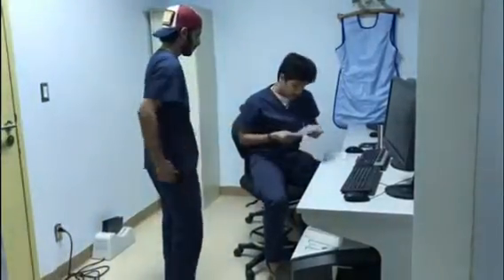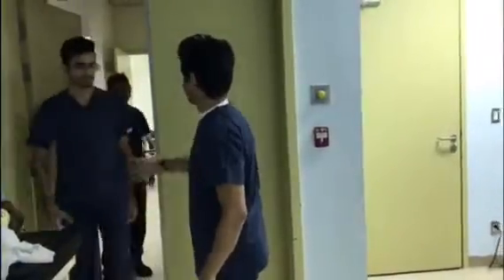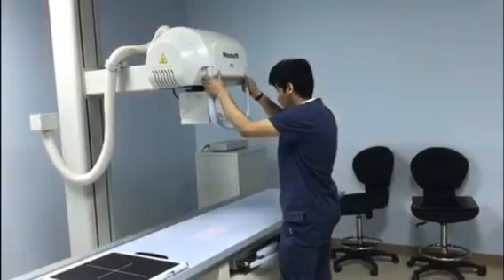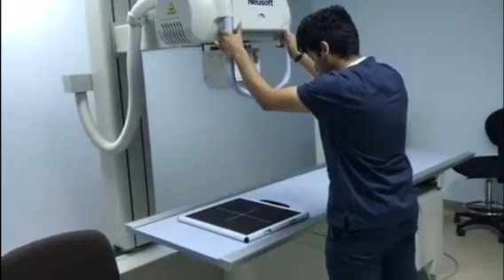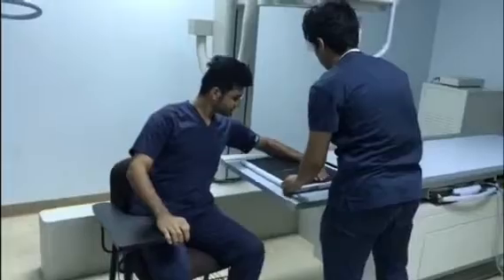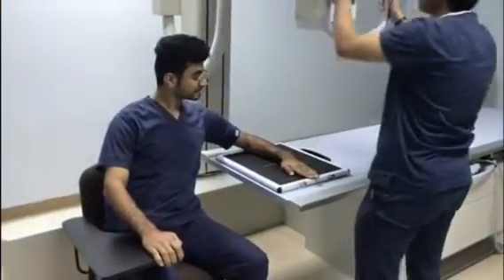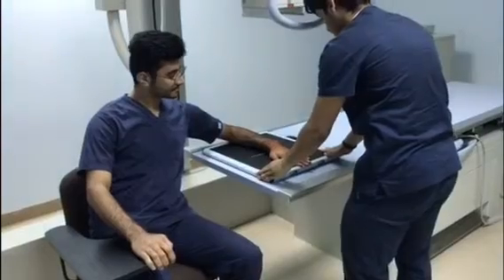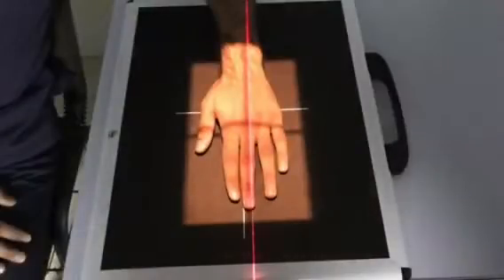hand radiography positioning